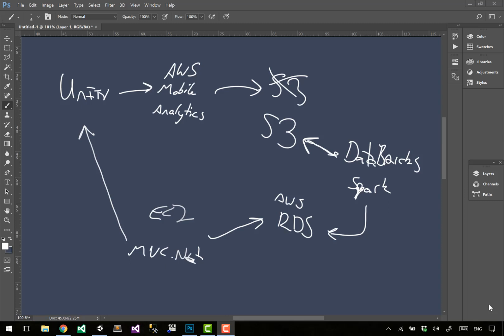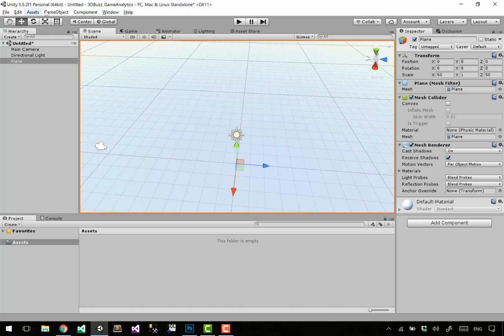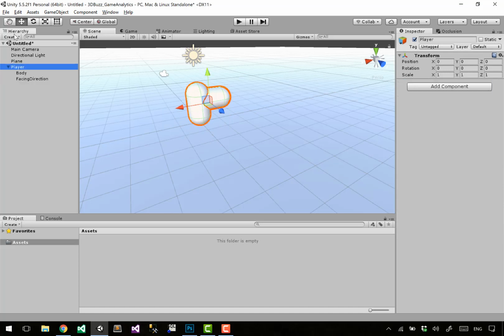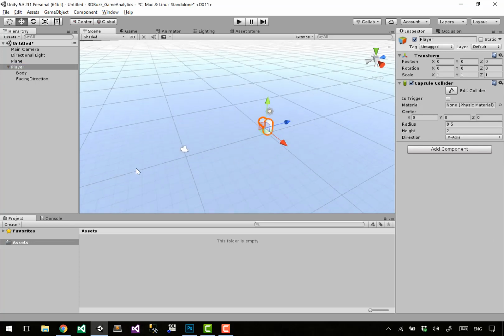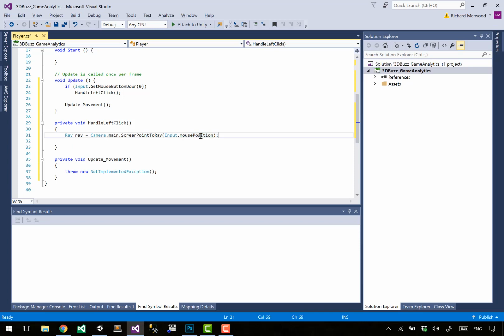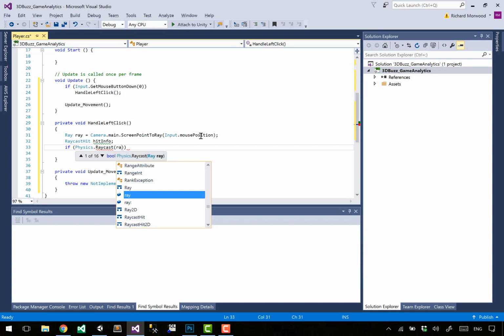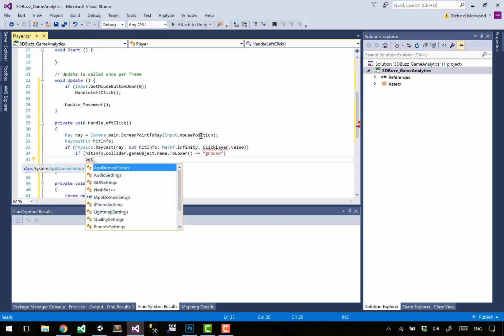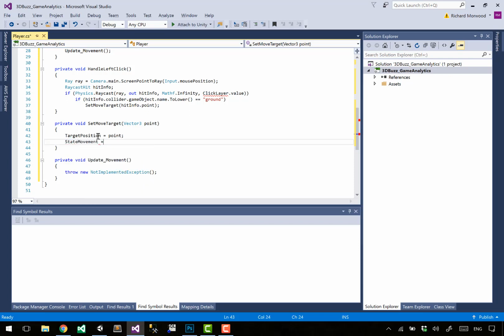🔴 Player Setup (1) • Overview and Setup • Game Creation • Tracking Analytics with Unity • (Pt. 3)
Learn Game Creation: Tracking Analytics with Unity - Overview and Setup - Player Setup (1).

In this video we get the player moving to where the player clicks.

In this section, we will give an overview of the course, as well as set up a basic Unity project to use during this training. Don't worry, no extra assets are needed! You'll create everything you need as you work along.